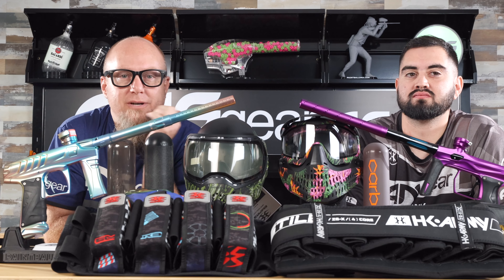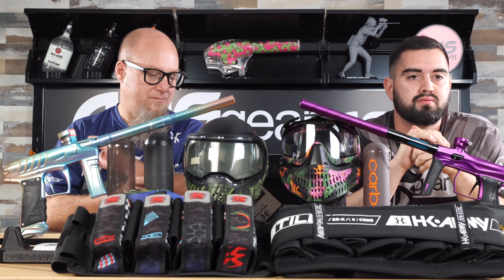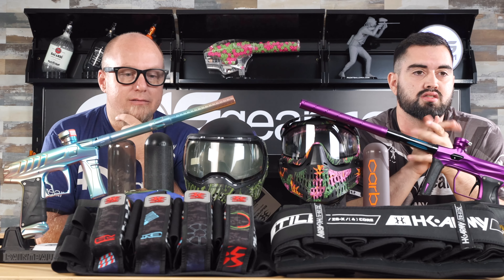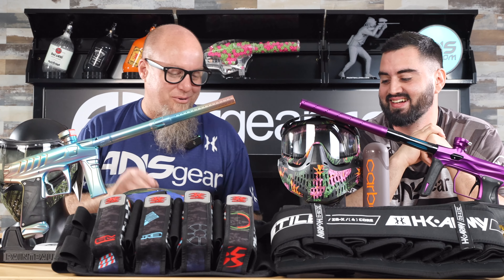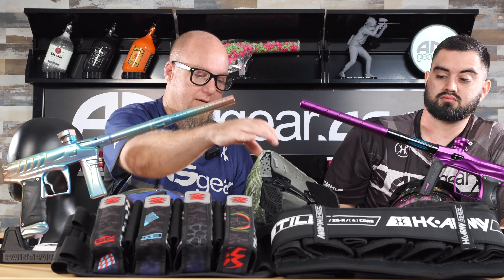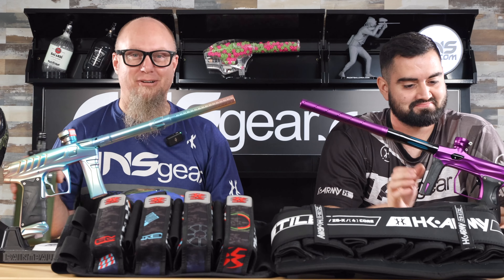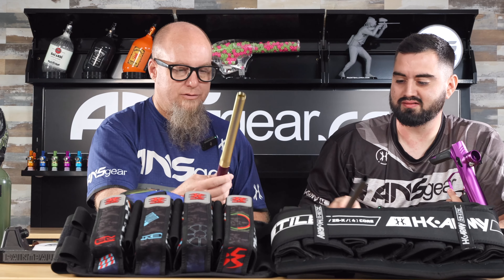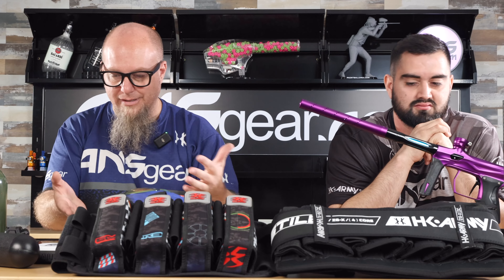Does Weight Matter In Paintball?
In this video we are giving our opinions on a question we get asked about often "Does Weight Matter In Paintball"  Let Us Know Your Opion on THIS Topic In The Comments & Any other topics or video ideas you'd like to see us cover in the future!